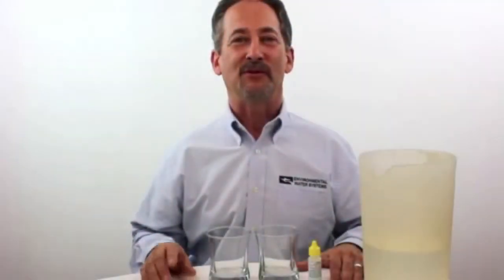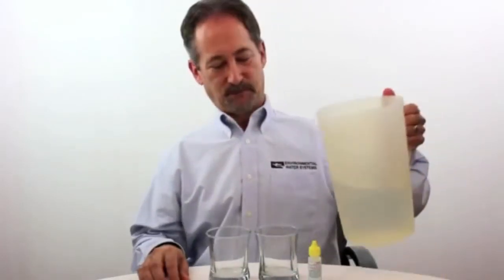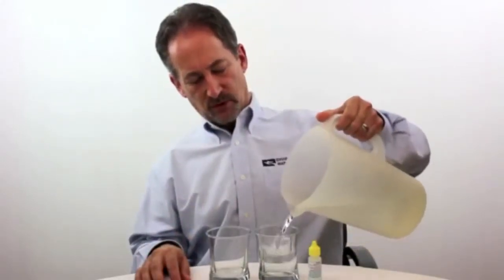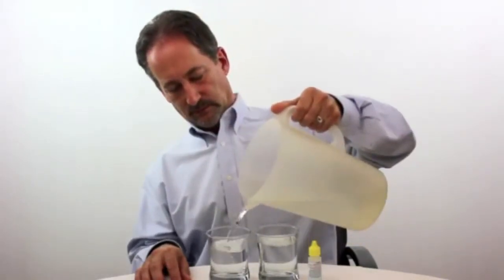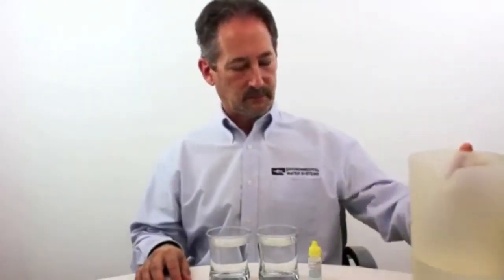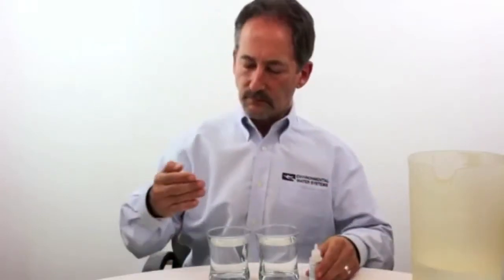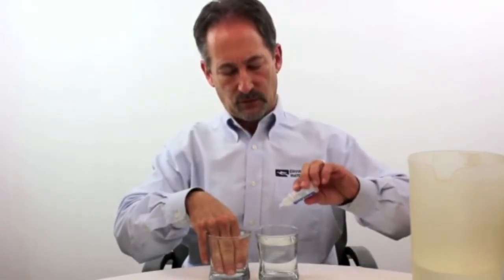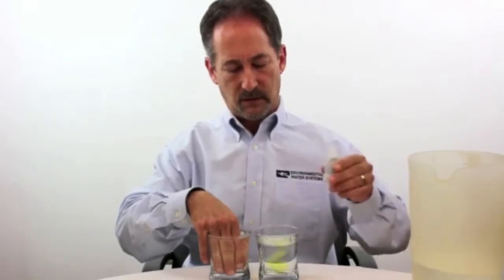Does CHLORINE in Tap Water Absorb through my Skin?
Chlorine is in 100% of municipal (city) tap water in the United States. About 22% of water districts use chloramine, a corrosive combination of chlorine and ammonia. Chlorine is a recognized carcinogen, and is known to irritate the eyes (red, itchy eyes are common), soft tissues and mucous membranes of the nose and lungs, and exacerbate allergies and asthma symptoms.